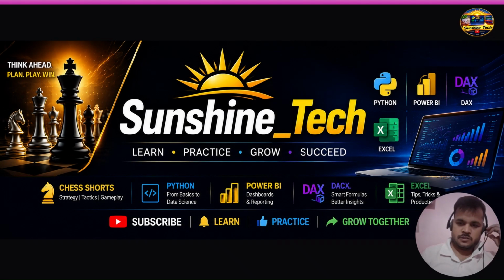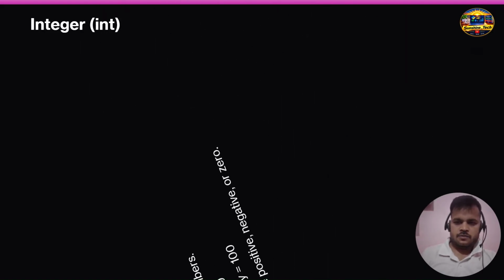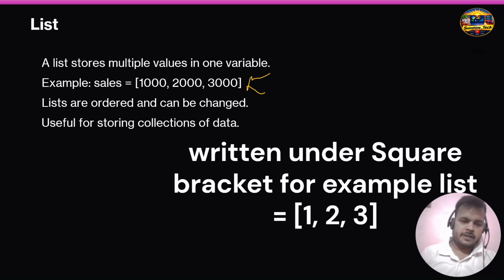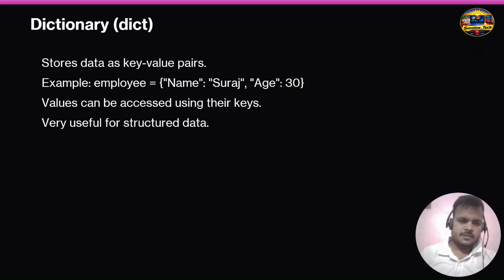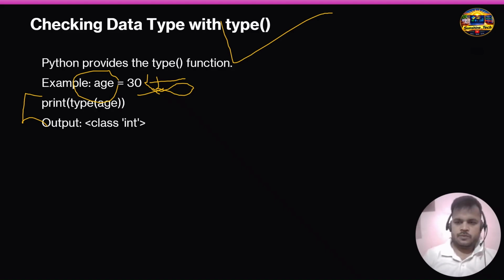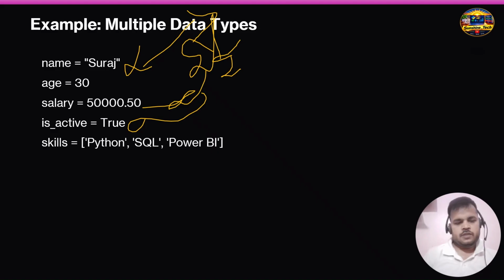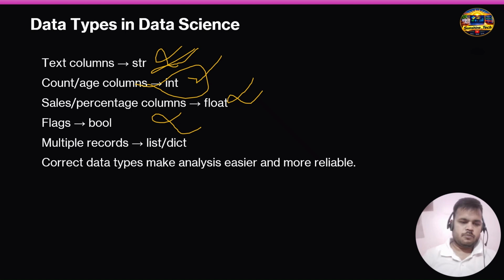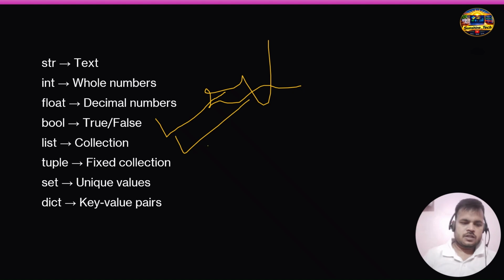What is data type || just in 8 min Python Data type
str, int, float, bool
list, tuple, set, dict
type() function
Examples
Data types in Data Science
Practice exercise
Summary